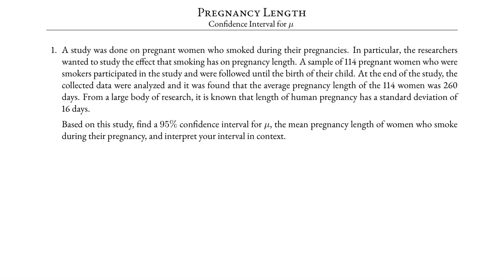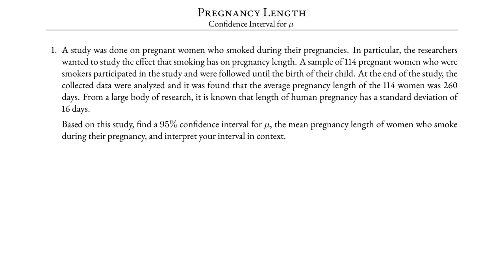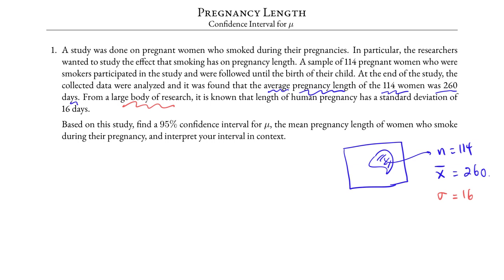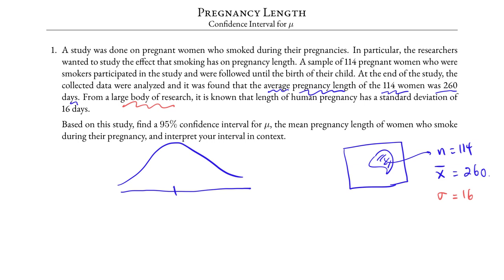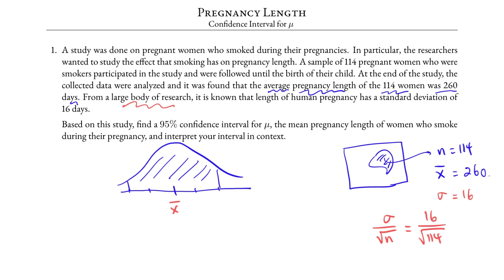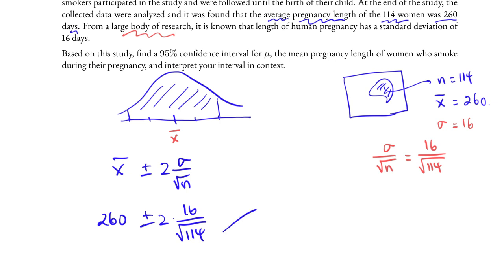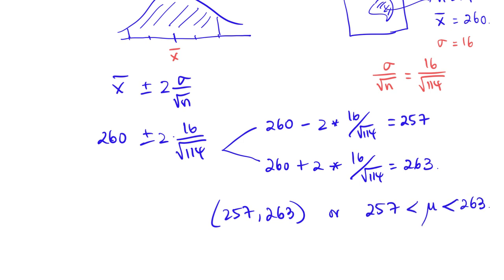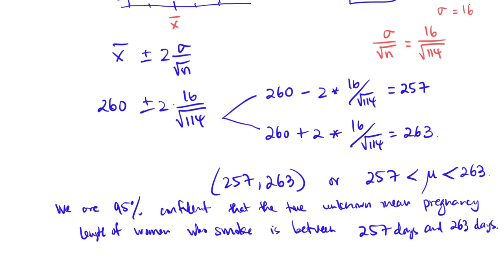oli s11 CI Preg Smoking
CI Preg Smoking
construct a confidence interval for the mean, with sigma known.